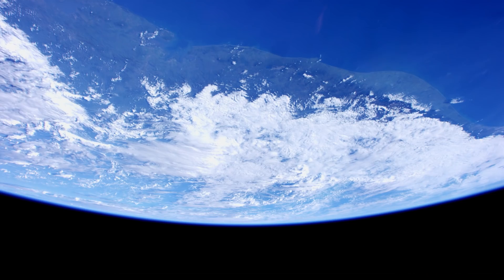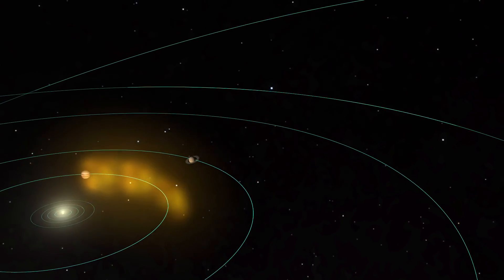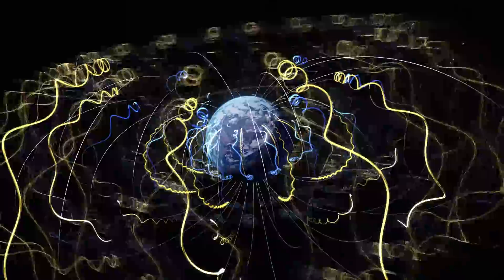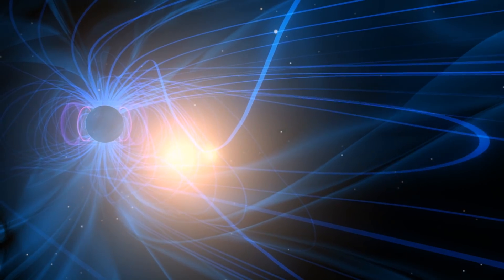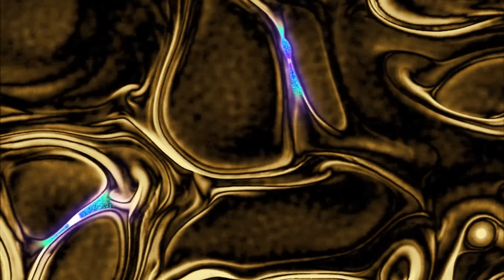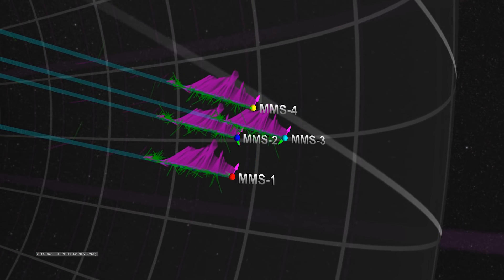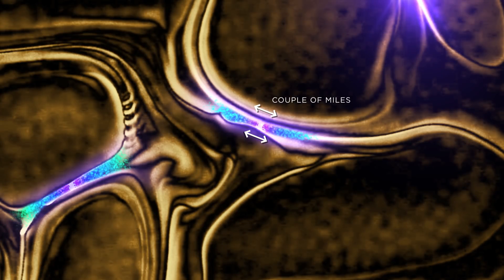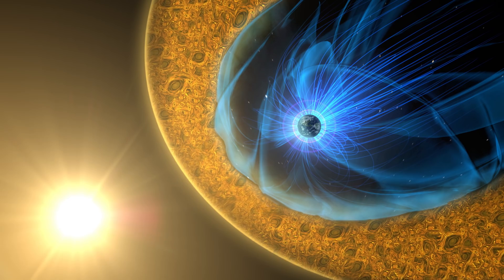NASA Spacecraft Discovers New Magnetic Process in Turbulent Space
Though close to home, the space immediately around Earth is full of hidden secrets and invisible processes. In a new discovery reported in the journal Nature, scientists working with NASA’s Magnetospheric Multiscale spacecraft — MMS — have uncovered a new type of magnetic event in our near-Earth environment by using an innovative technique to squeeze extra information out of the data.

Magnetic reconnection is one of the most important processes in the space — filled with charged particles known as plasma — around Earth. This fundamental process dissipates magnetic energy and propels charged particles, both of which contribute to a dynamic space weather system that scientists want to better understand, and even someday predict, as we do terrestrial weather.  Reconnection occurs when crossed magnetic field lines snap, explosively flinging away nearby particles at high speeds. The new discovery found reconnection where it has never been seen before — in turbulent plasma.

Tai Phan (University of California, Berkeley): Lead Scientist
James Drake (University of Maryland): Scientist
Michael Shay (University of Delaware): Scientist
Jonathan Eastwood (Imperial College London): Scientist
Joy Ng (USRA): Producer
Mara Johnson-Groh (Wyle Information Systems): Writer
Tom Bridgman (GST): Data Visualizer
Lisa Poje (Freelance): Lead Animator
Josh Masters (USRA): Lead Animator
Walt Feimer (KBRwyle): Animator
Brian Monroe (USRA): Animator
Joy Ng (USRA): Animator
Mary P. Hrybyk-Keith (TRAX International Corporation): Graphic Designer
Colby Haggerty (University of Chicago): Visualizer
Ashley Michini (University of Pennsylvania): Visualizer
Tulasi Parashar (University of Delaware): Visualizer